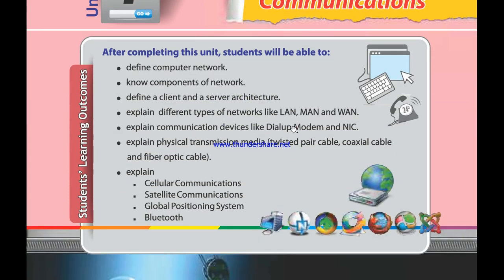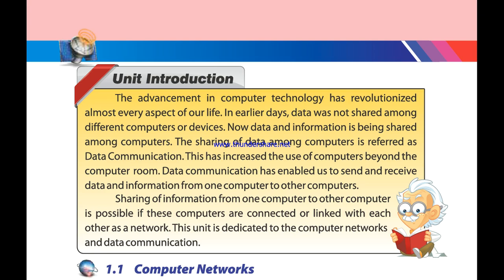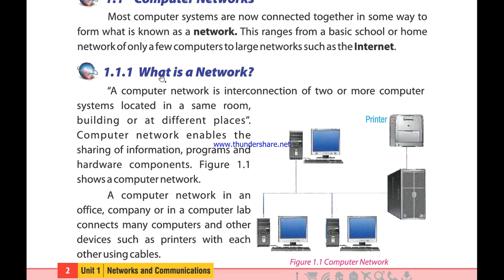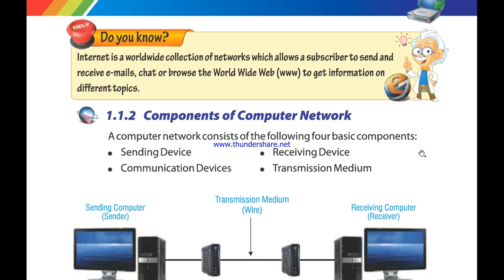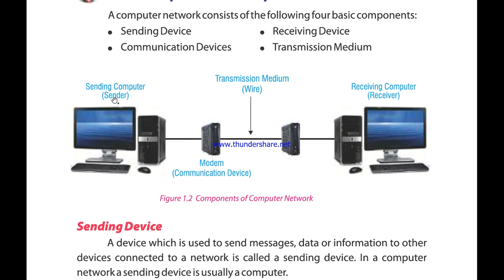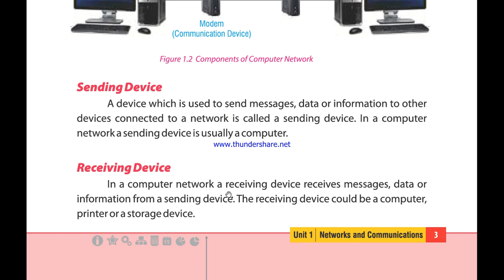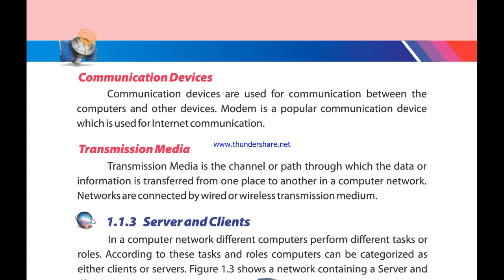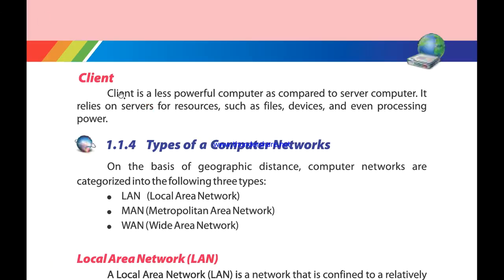computer lecture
In this lecture we will discuss networks,computer networks,four basic components of network,server and clients.